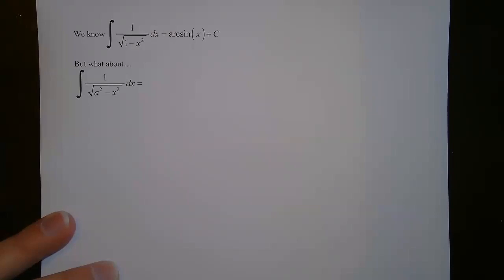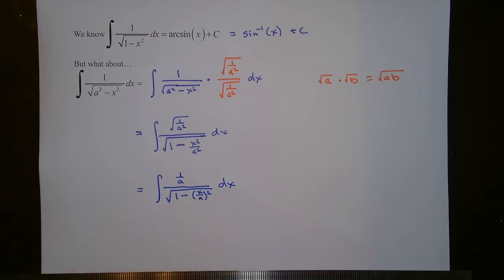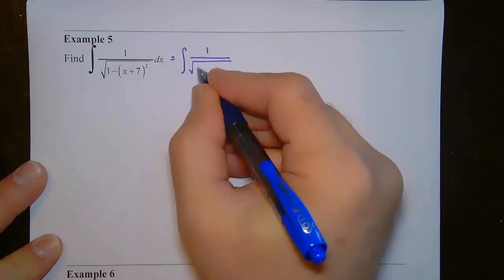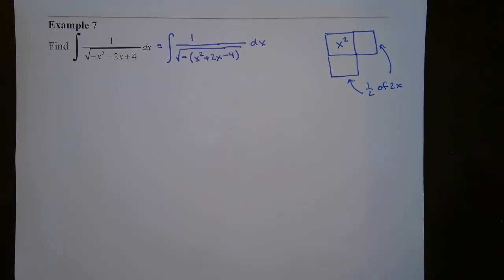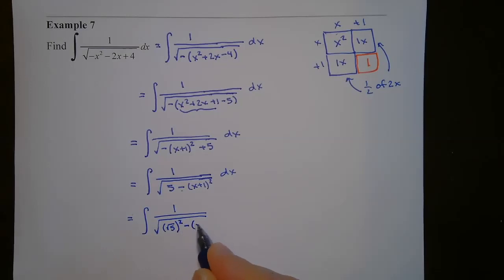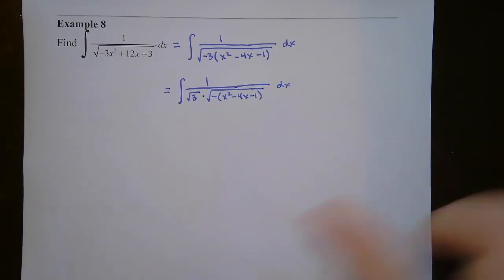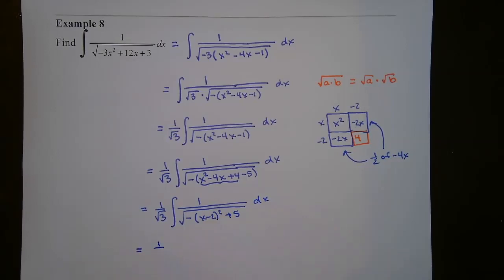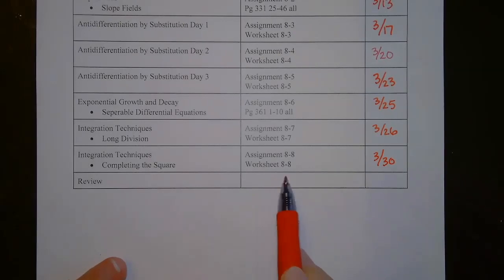Integration & Completing the Square Part 2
Explains how to integrate using completing the square resulting in arcsine(x) function.